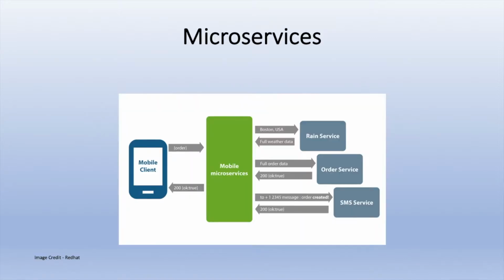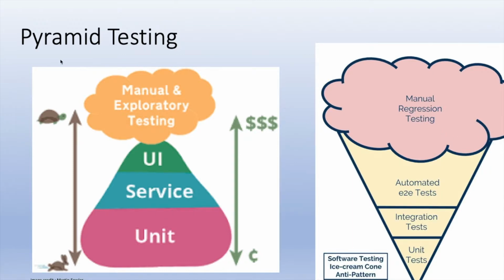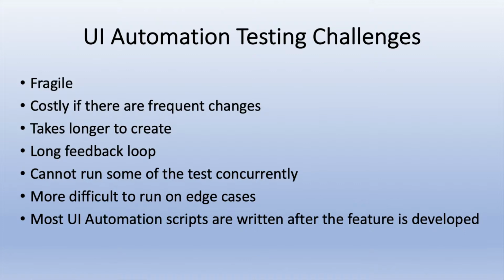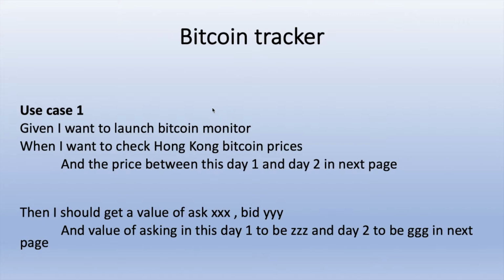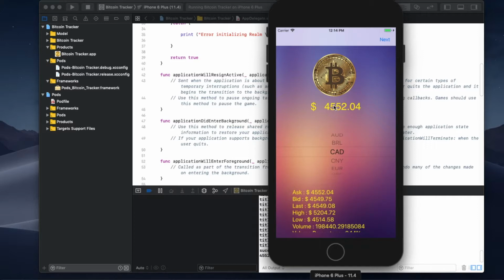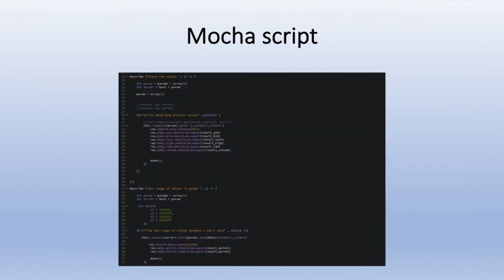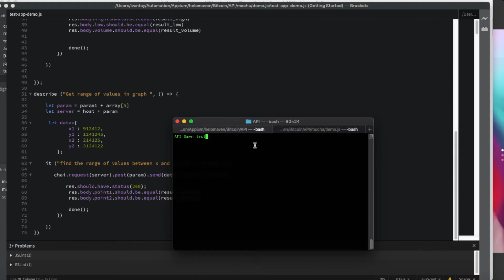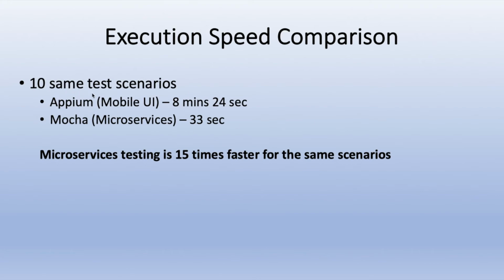Mobile Contract Testing - Microservice testing for mobile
This video talks about testing on microservices layer which the mobile client consumes. Contract testing save time compare to UI testing.